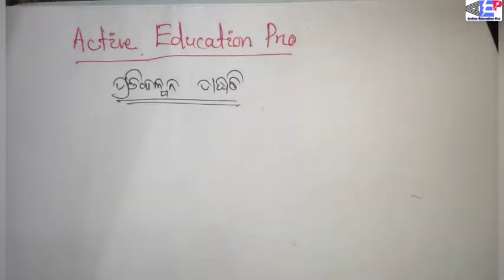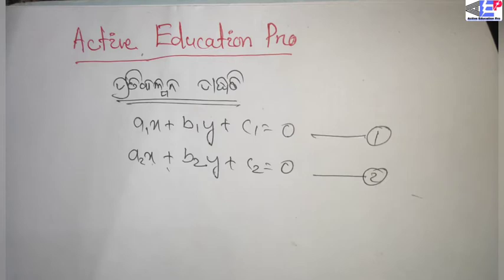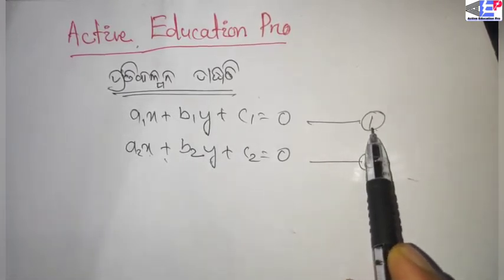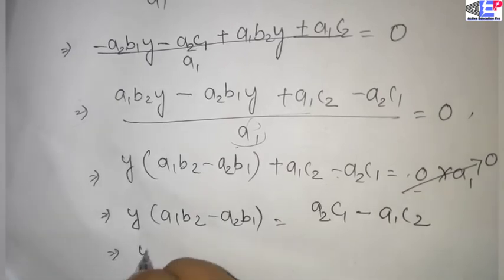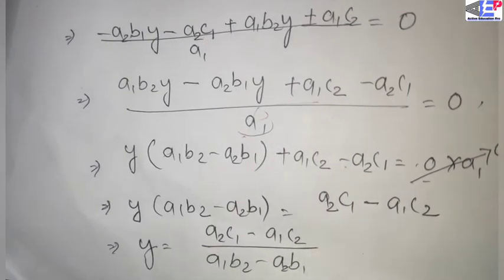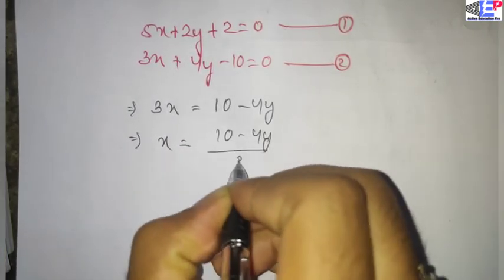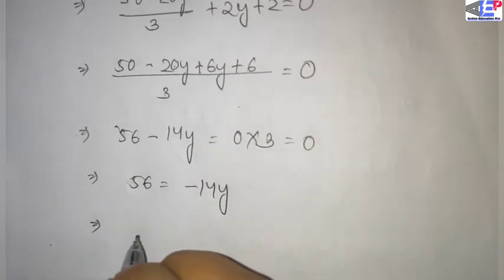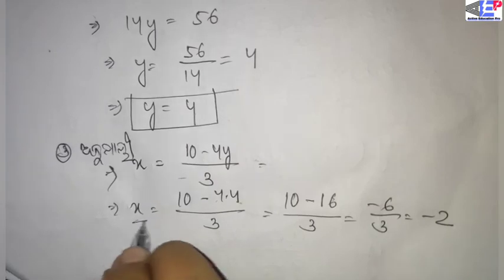ପ୍ରତିକଳ୍ପନ ପଦ୍ଧତି Part 1@ActiveEducationPro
ଦଶମ ଶ୍ରେଣୀ